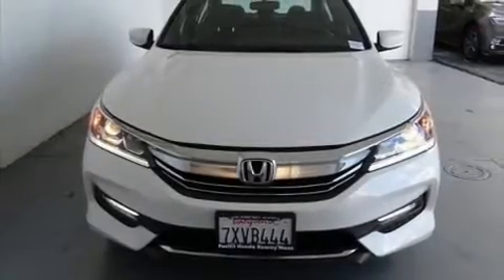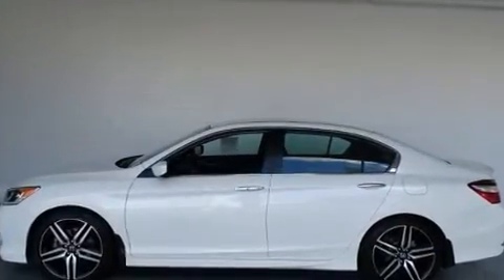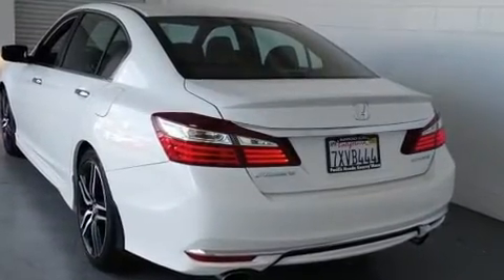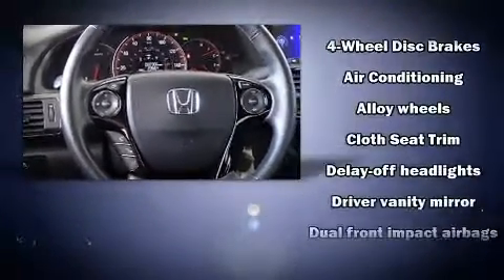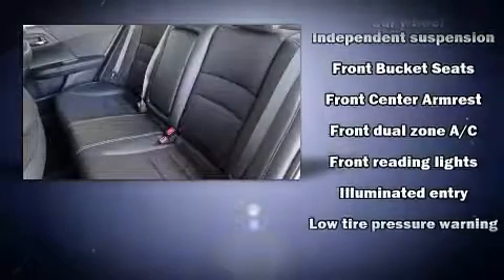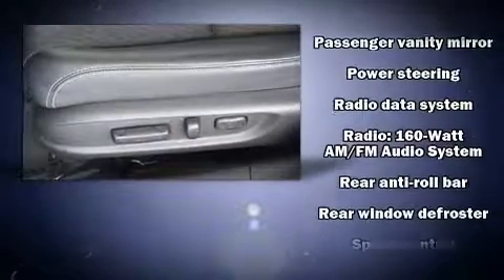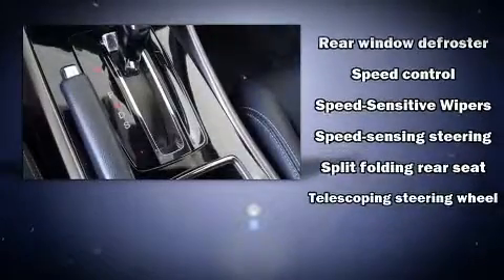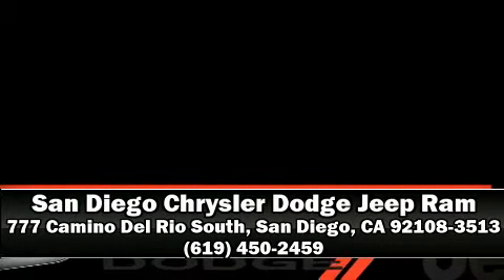2017 Honda Accord Sport in San Diego, CA 92108-3513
777 Camino Del Rio South

You can expect a lot from the 2017 Honda Accord. With fewer than 25,000 miles on the odometer, this 4 door sedan prioritizes comfort, safety and convenience. Under the hood you'll find a 4 cylinder engine with more than 170 horsepower, and for added security, dynamic Stability Control supplements the drivetrain. Top features include front dual zone air conditioning, 1-touch window functionality, a tachometer, variably intermittent wipers, front bucket seats, fully automatic headlights, an overhead console, and cruise control. You and your passengers will enjoy the stereo system, which includes a CD player with MP3 capability, steering wheel mounted audio controls, and 4 speakers, providing excellent sound throughout the cabin. Honda also prioritized safety and security with features such as: dual front impact airbags with occupant sensing airbag, head curtain airbags, traction control, brake assist, ignition disabling, and 4 wheel disc brakes with ABS. This car was designed with safety in mind, allowing you to drive with even greater assurance. A Carfax history report provides you peace of mind by detailing information related to past owners and service records. We pride ourselves in consistently exceeding our customer's expectations. Please don't hesitate to give us a call.